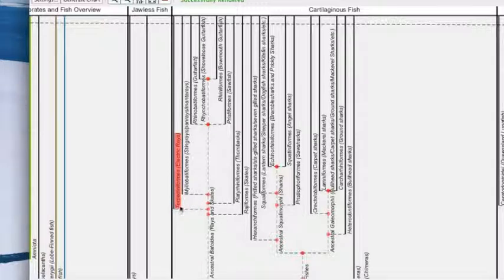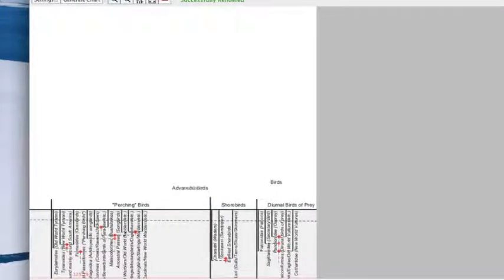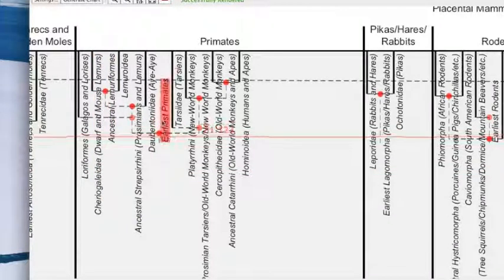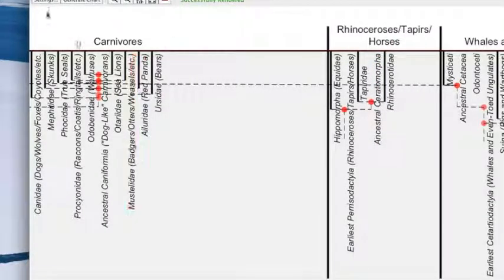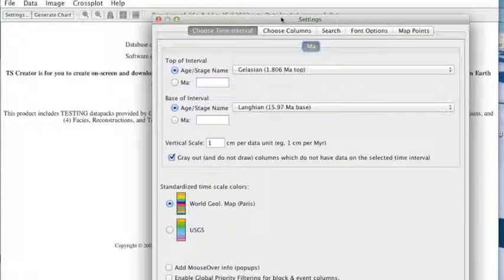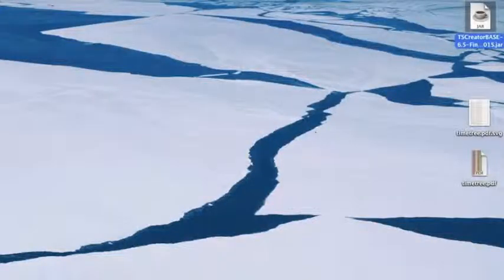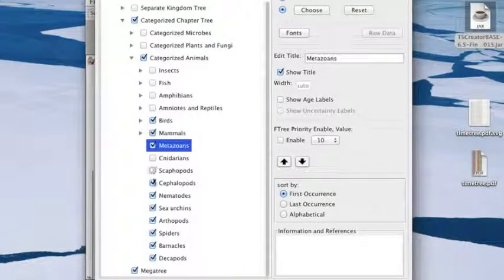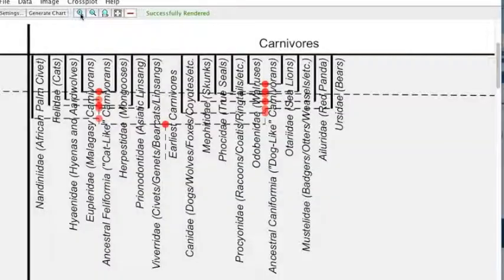Time Scale Creator (Part 6)